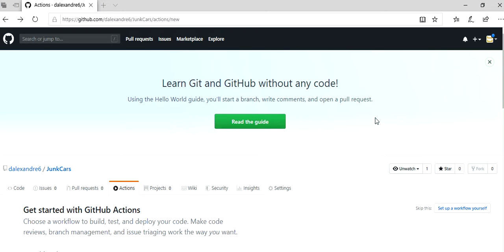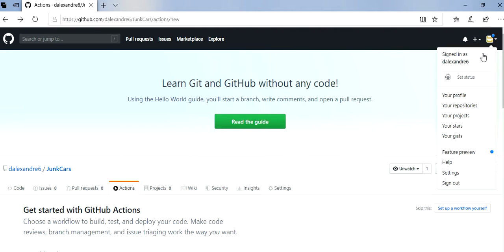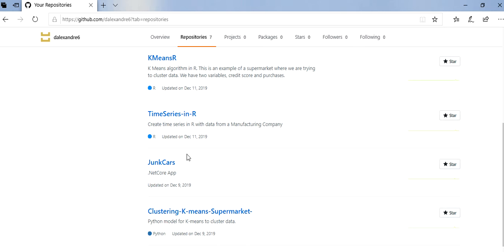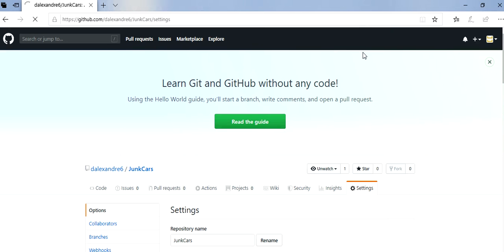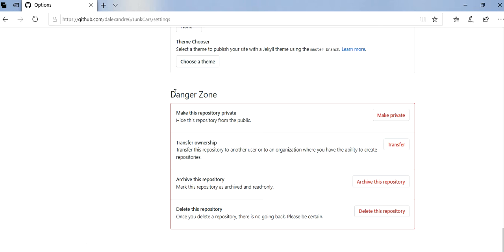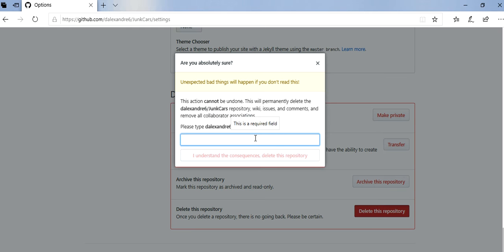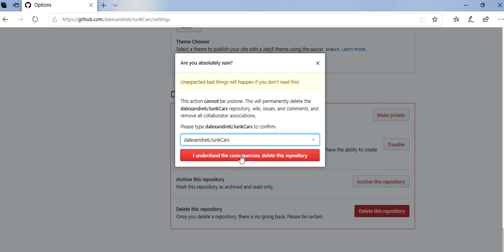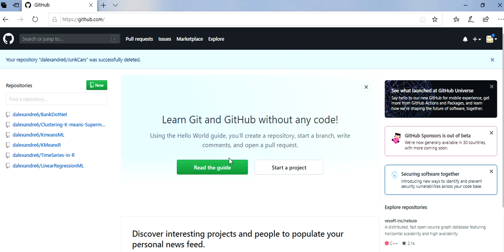Delete Repositories in GitHub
This is the easy way to delete a repository on your GitHub account.